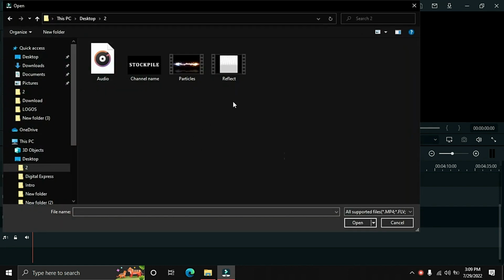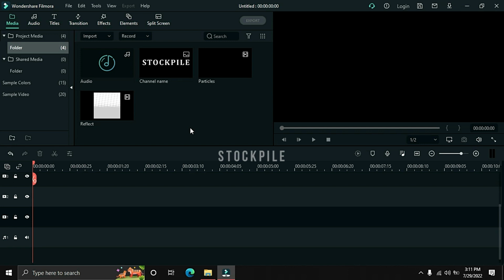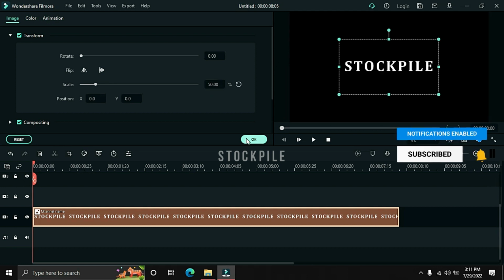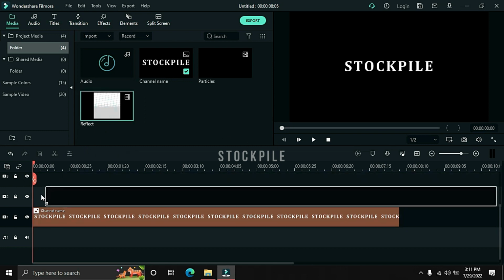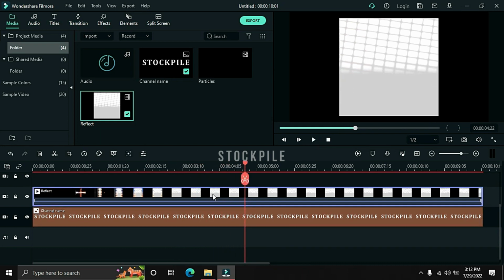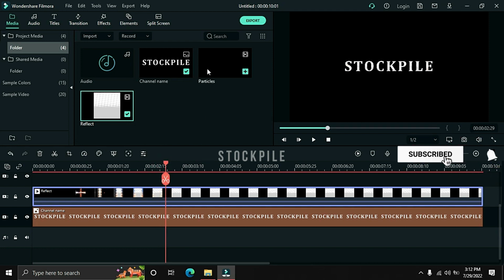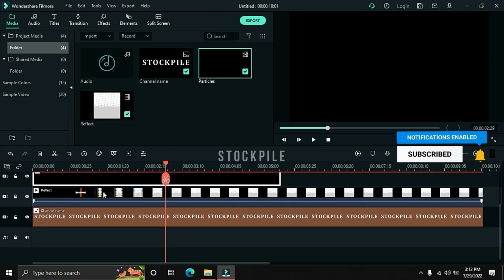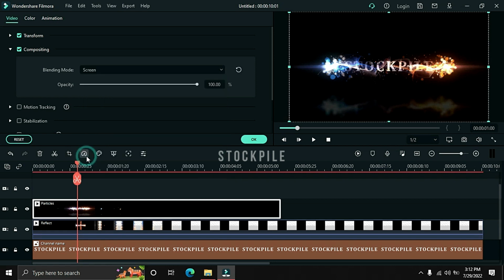Cinematic Reveal Intro | Free Template | Wondershare Filmora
Hey guys, This is Khuzaifah with a new tutorial, In this tutorial, you will able to create cinematic liquid intro for your Social media channels by using Wondershare Filmora. The tutorial is simple all you have to do is drag and drop. The template is free.